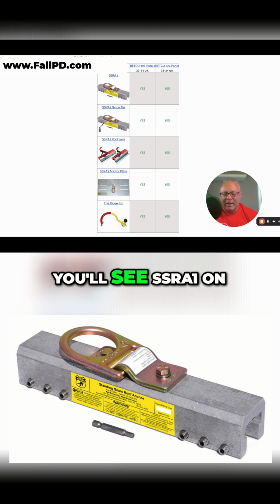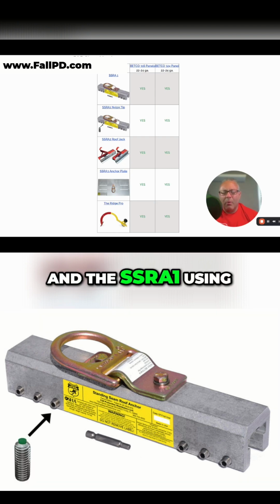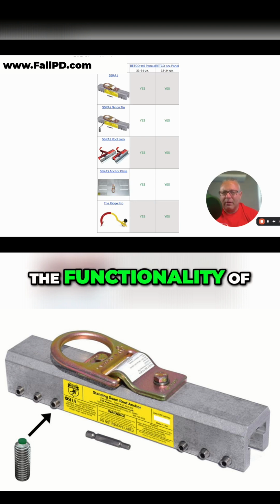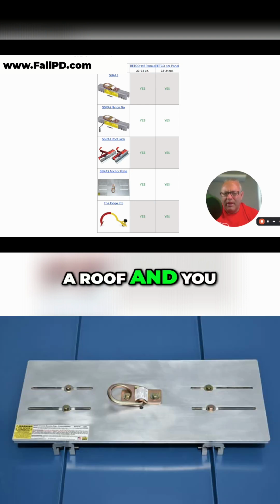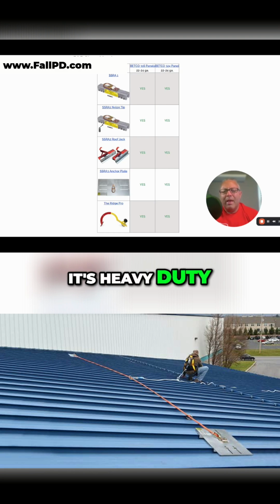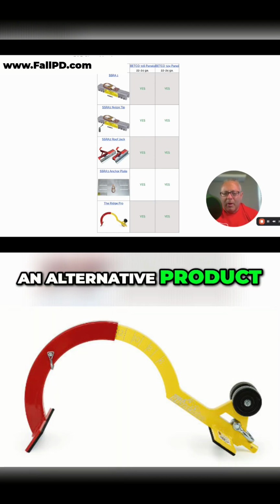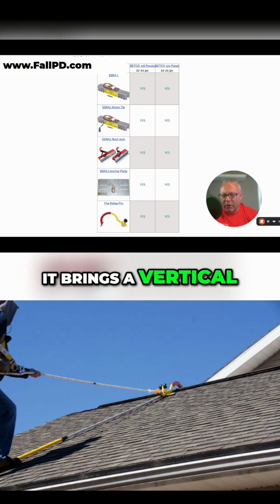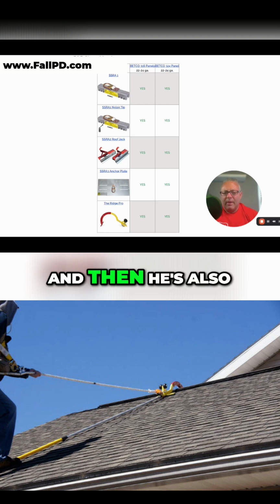Fall Protection Anchors for Betco 316 & 324 Standing Seam Roofs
Installing or maintaining a Betco 316 or 324 standing seam roof? Use these fall protection tools for safe, non-penetrating tie-off:

✅ SSRA1 Seam Anchor — clamps to 22/24 gauge steel Betco panels
✅ SSRA2 Roof Jack Adapter — add walkboards safely
✅ SSRA3 Anchor Plate — install horizontal lifelines quickly and OSHA-compliantly

Built for Betco. Trusted by pros. Stay safe up there.